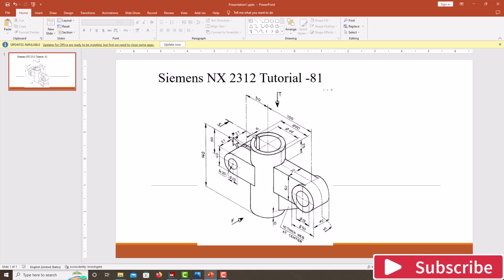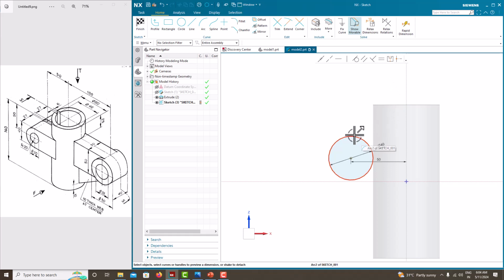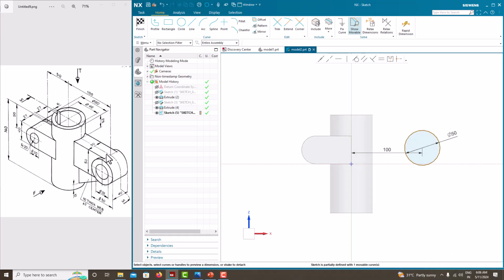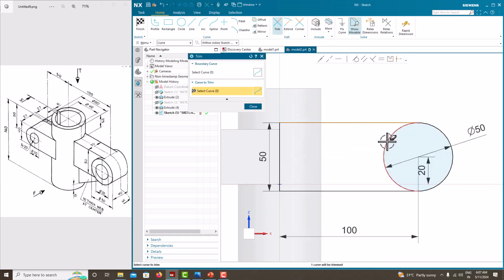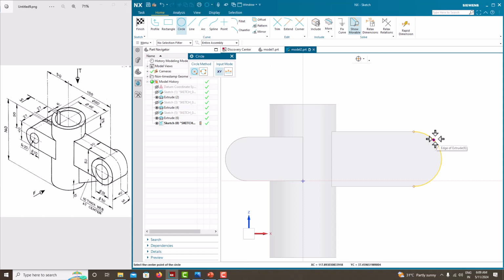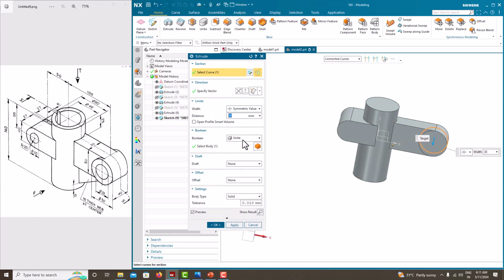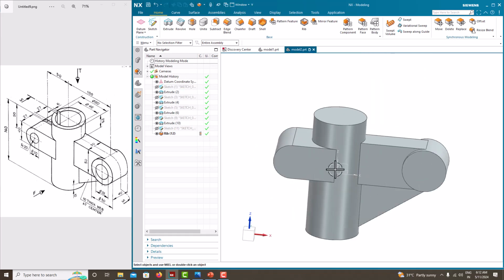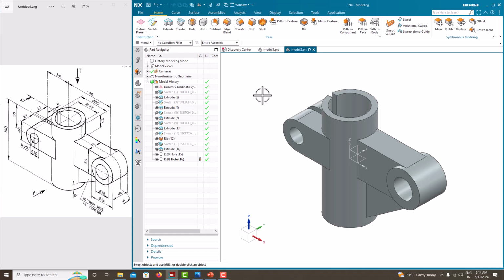Siemens NX tutorials for beginners|NX 2312|tutorial-81